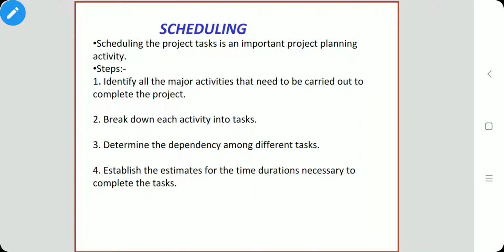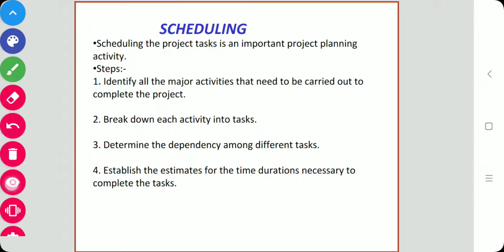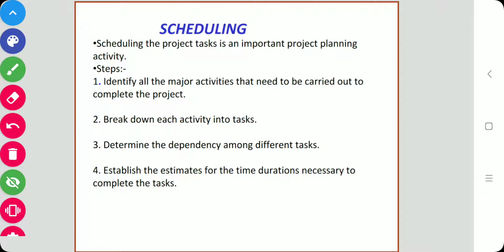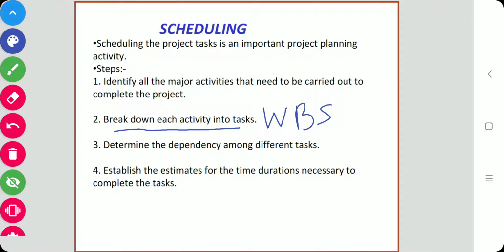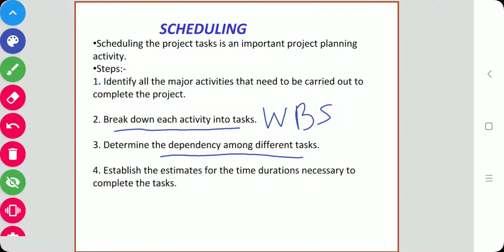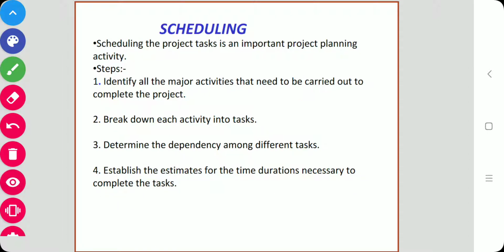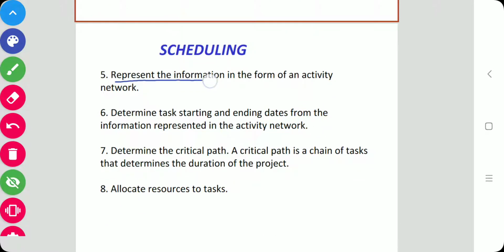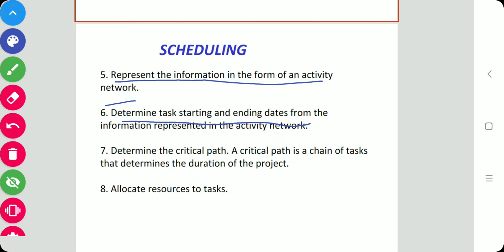SE- Software Engineering-TE CSE-IT- Scheduling